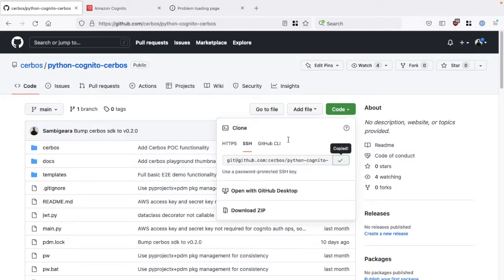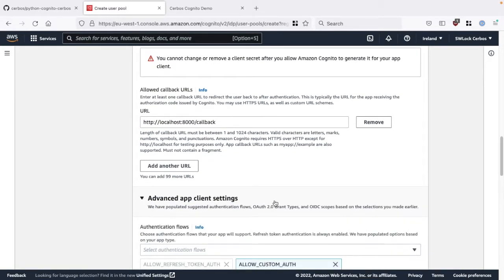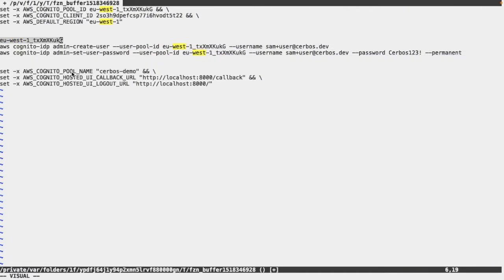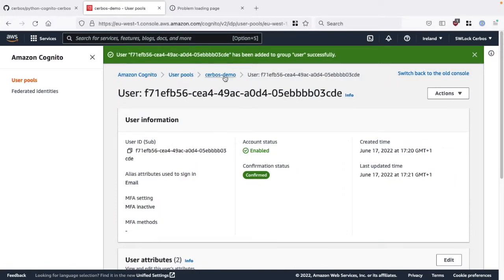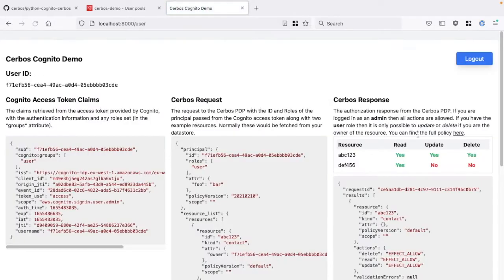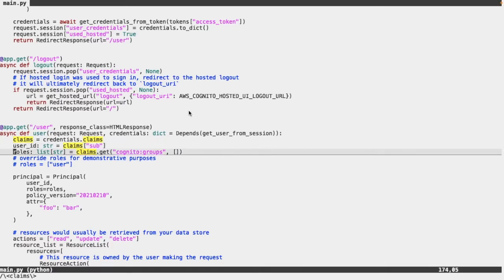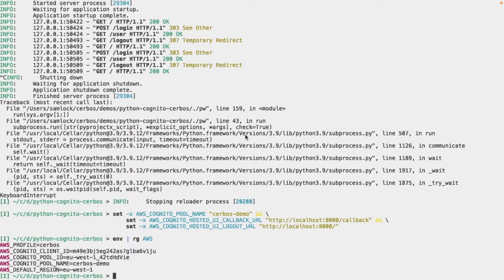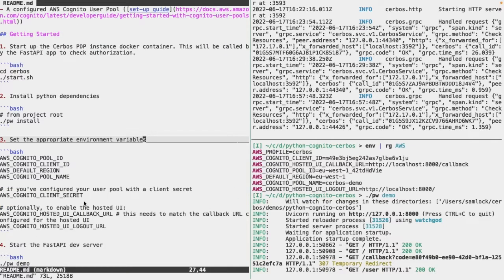Using Cerbos with AWS Cognito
An example app using AWS Cognito for authentication and Cerbos for authorization.